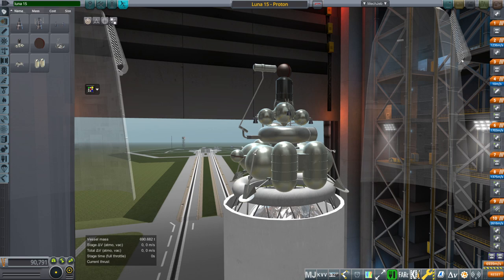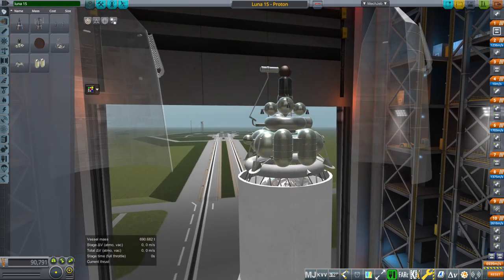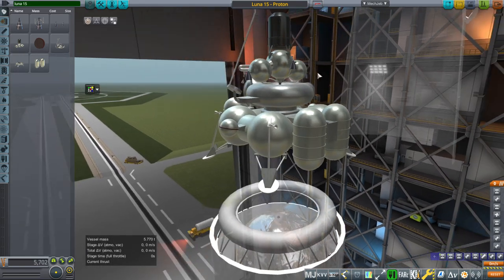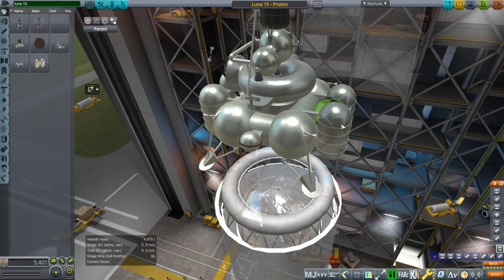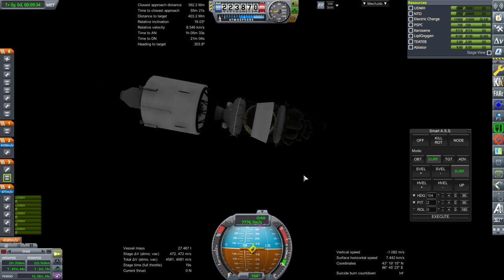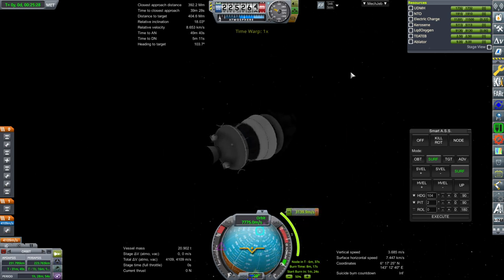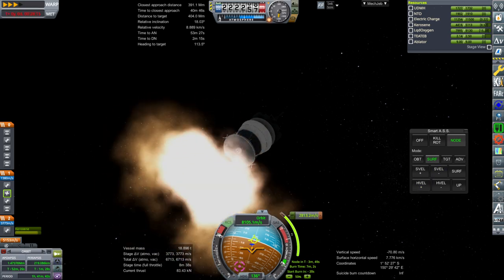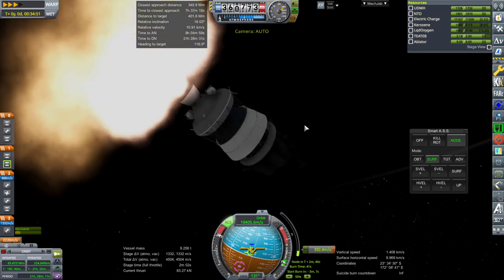Realism Overhaul in KSP 1.8.1 - Soviet Lunar Sample Return First Test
I test my model of the Luna 15/16/20/24 lunar sample return mission for the first time, fully expecting issues. I'm putting out this video partly to solicit suggestions prior to the final version of this mod, which will be used for the Mission Profile series.